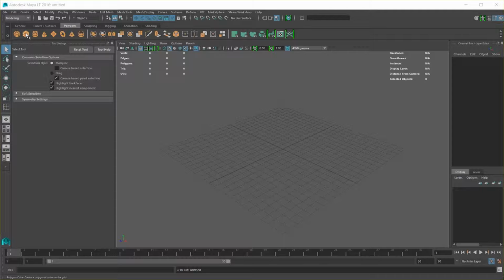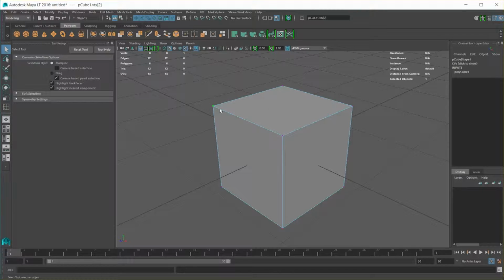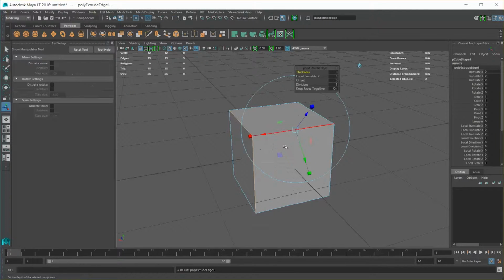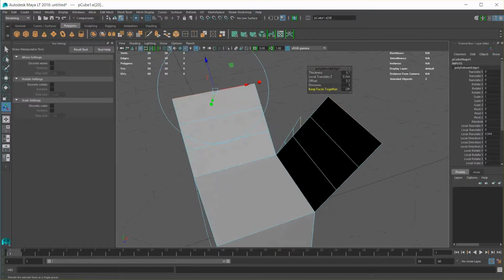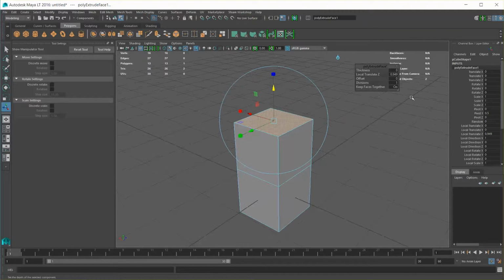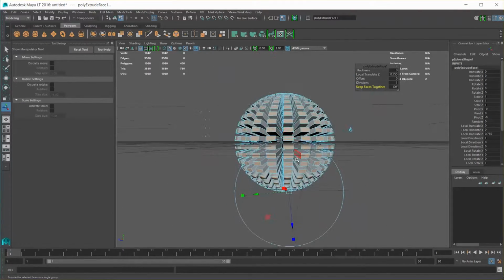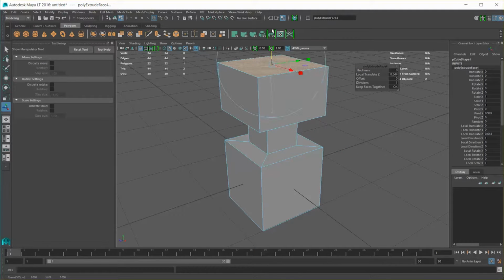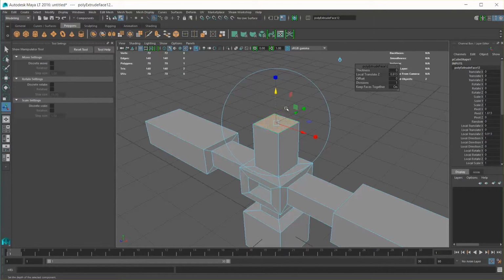Maya with Haste - 04 - Extrusions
We look at extrusions for vertices, edges and faces.